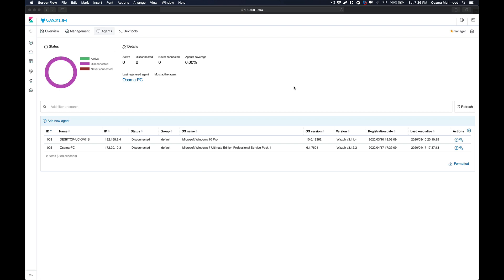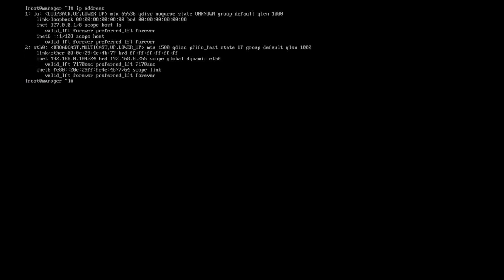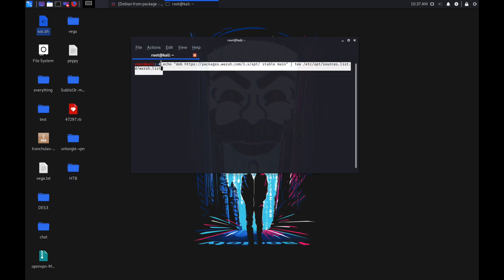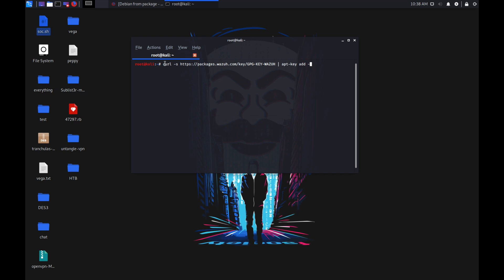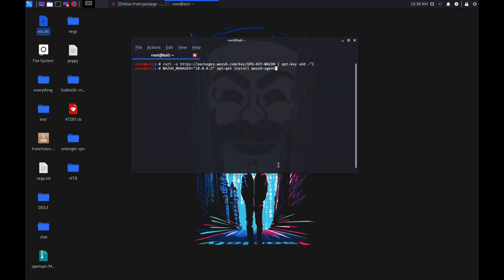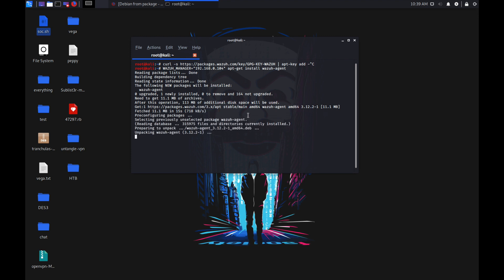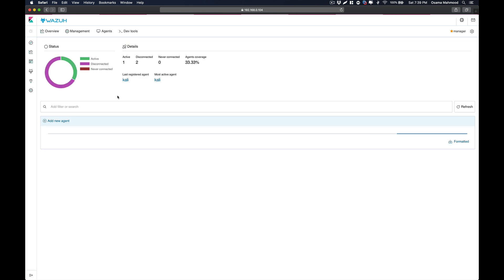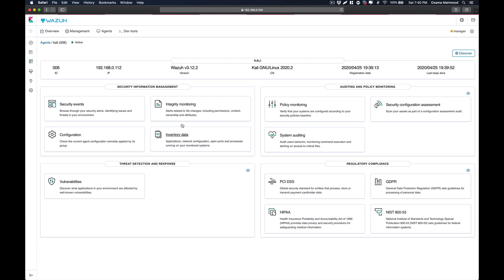How to Install Wazuh Agent on Linux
Site:-
1. apt-get install curl apt-transport-https lsb-release gnupg2
2. curl -s | apt-key add
3. echo "deb stable main" | tee /etc/apt/sources.list.d/wazuh.list
4. apt-get update
5. WAZUH_MANAGER="10.0.0.2" apt-get install wazuh-agent